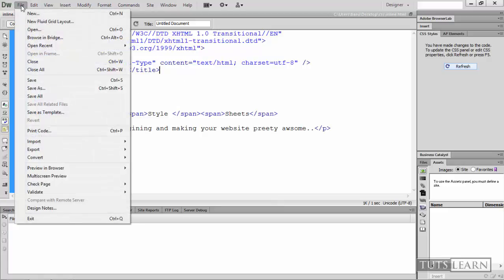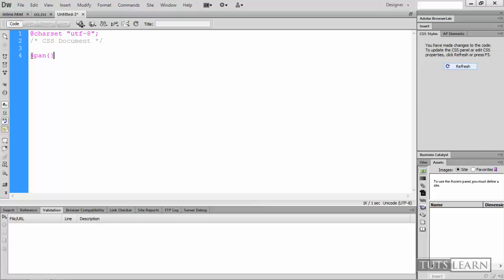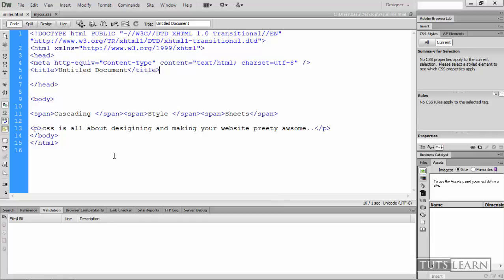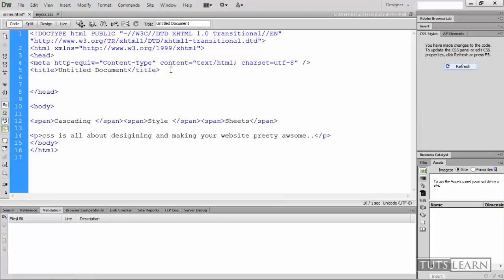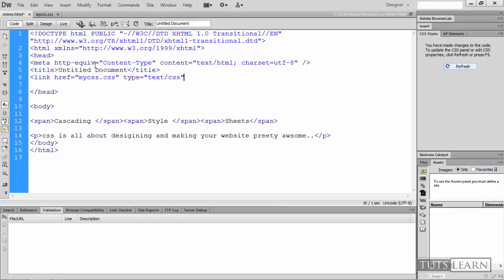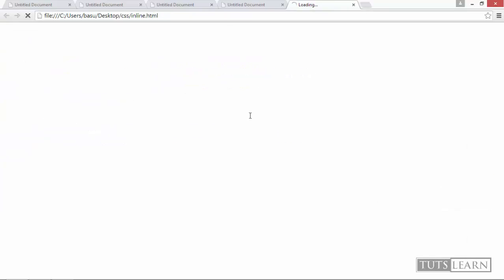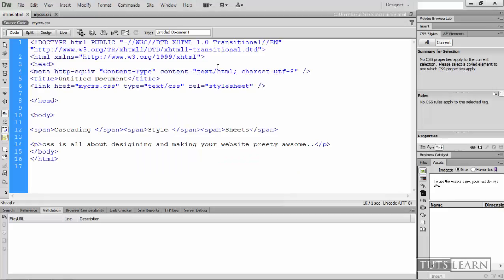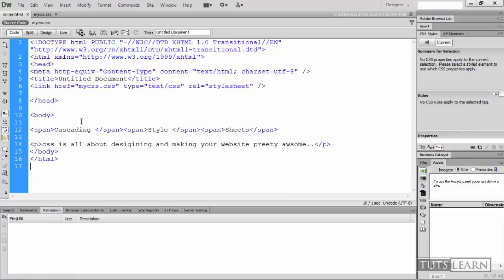External Styling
This video shows how to style your HTML content using External styling method.